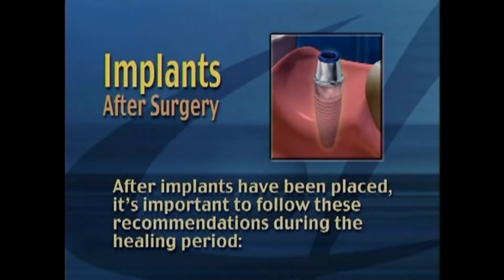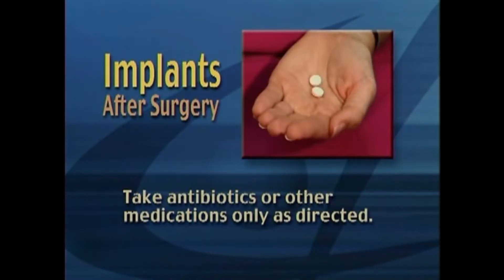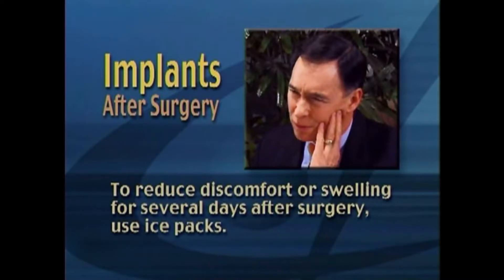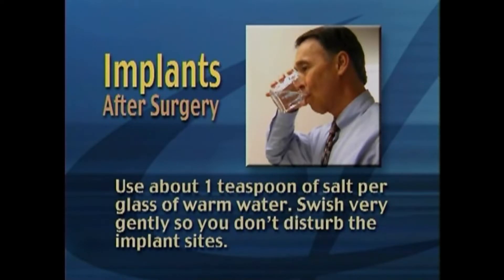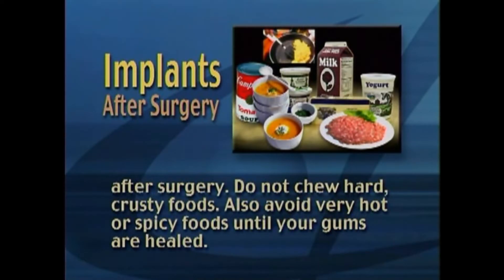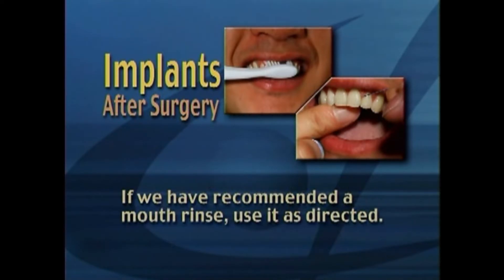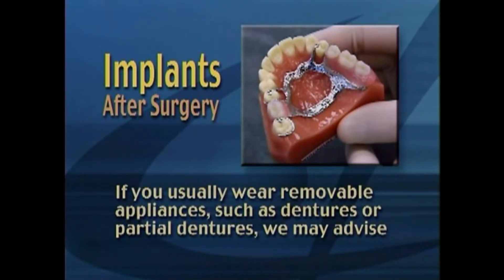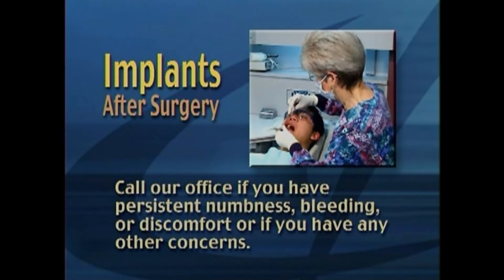After Surgery: Implant | Lake Merritt Dental, Oakland, CA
It is important to follow these recommendations during the healing period.

1900 Webster St. Suite A